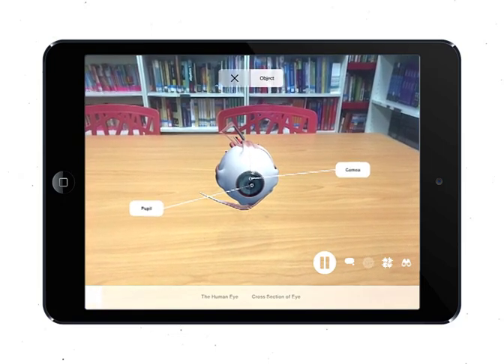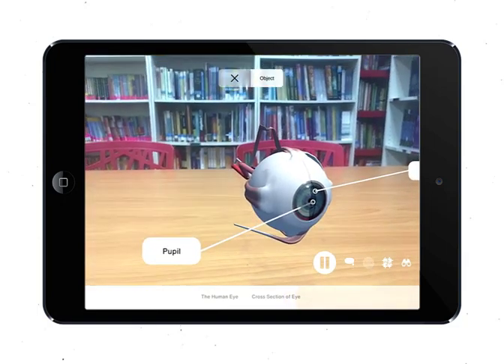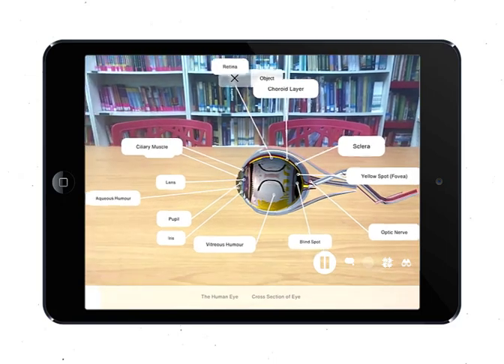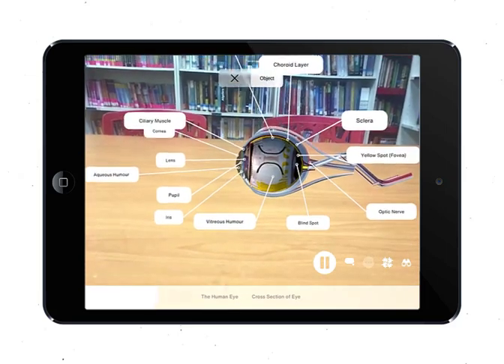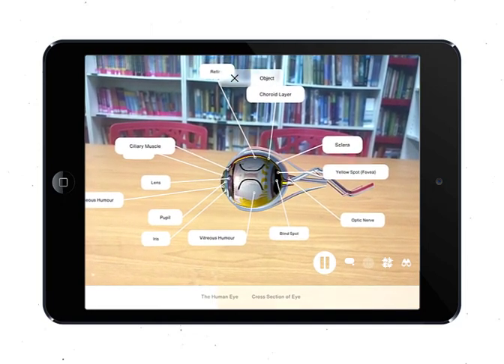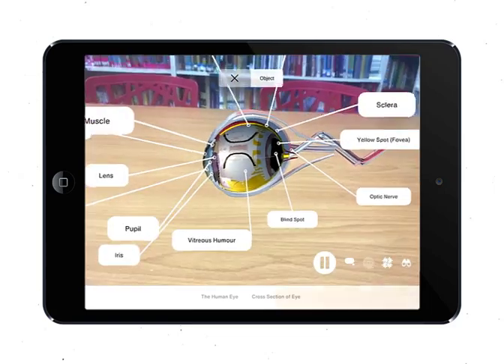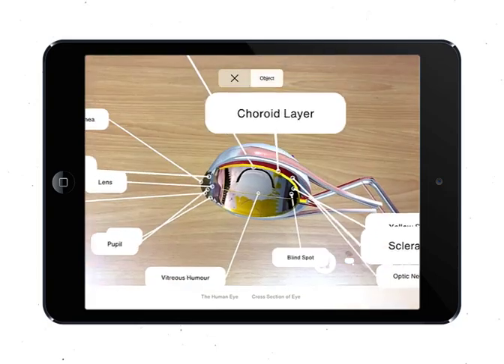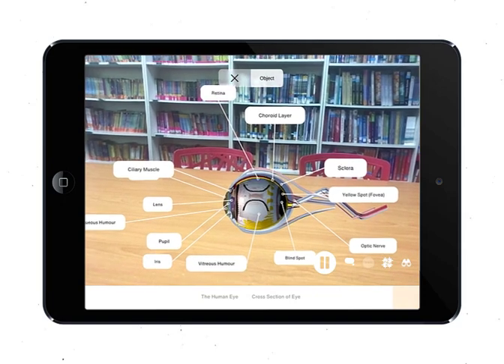Biology | Organs | The Human Eye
The human eye is an organ that reacts to light and pressure. As a sense organ, the mammalian eye allows vision. Rod and cone cells in the retina allow conscious light perception and vision including color differentiation and perception of depth.